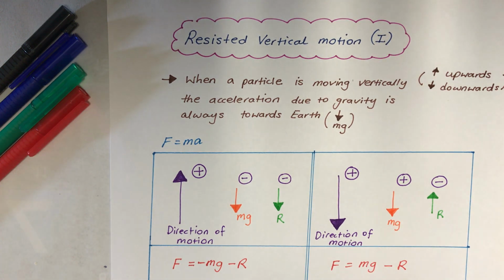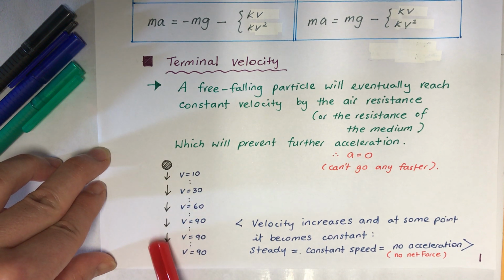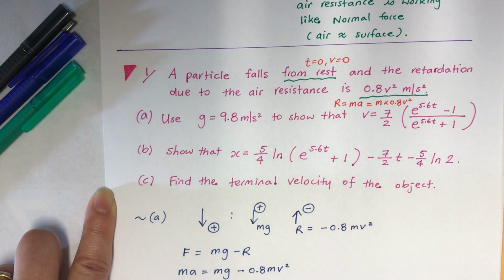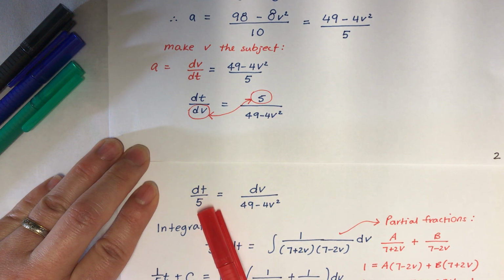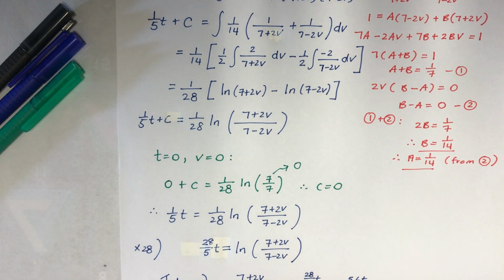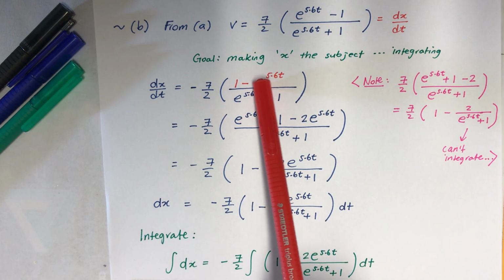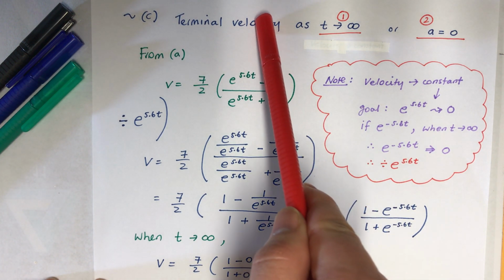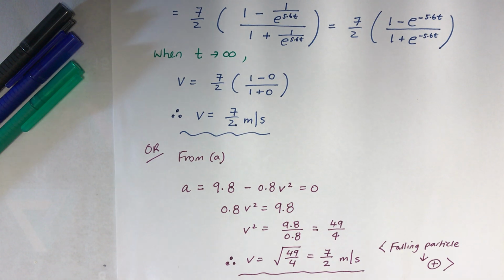Ext2) Mechanics: 8. Resisted vertical motion (1)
Solve problems involving the motion of a particle moving vertically (upwards or downwards) in a
resisting medium and under the influence of gravity.